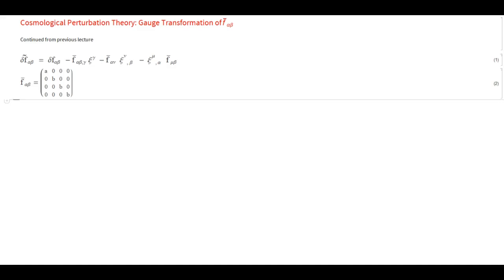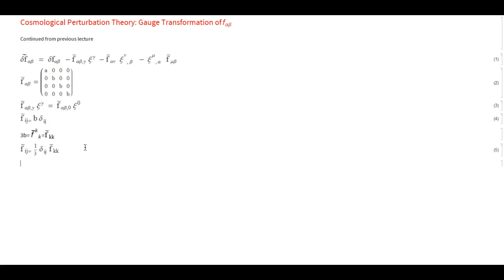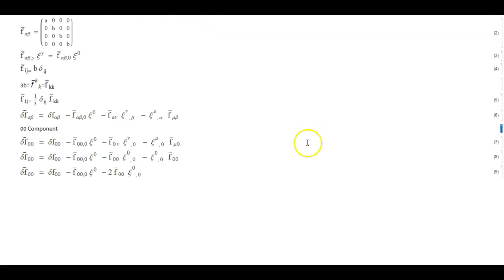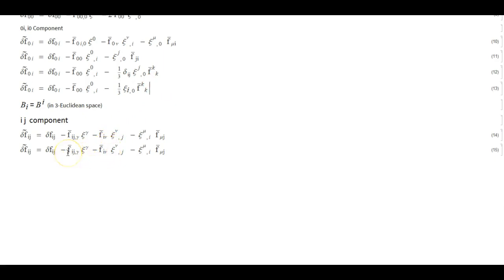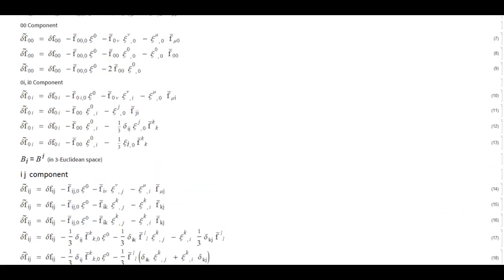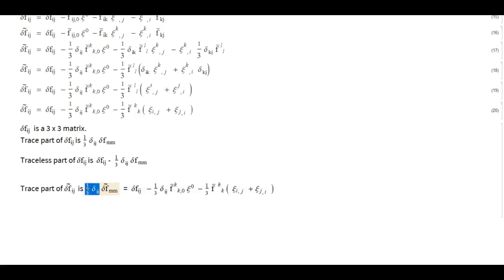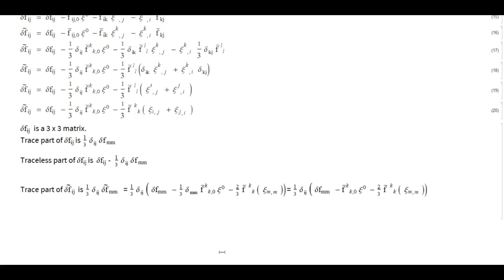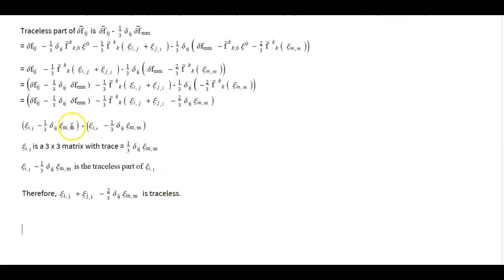Cosmological Perturbation Theory Lecture 06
0-2 tensor perturbations (review of last lecture).
00, 0i and ij components
Trace part and traceless part

Lecture by Simerdeep Singh